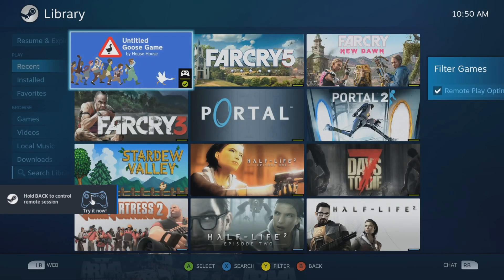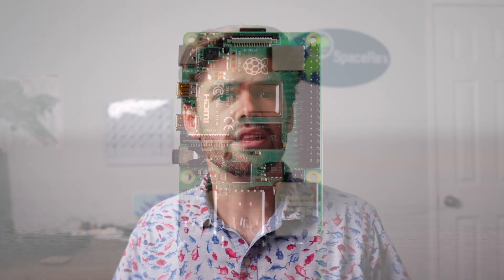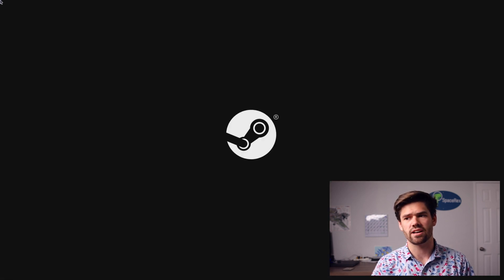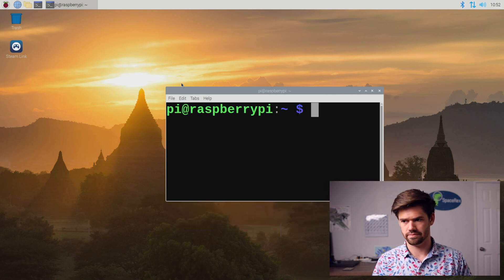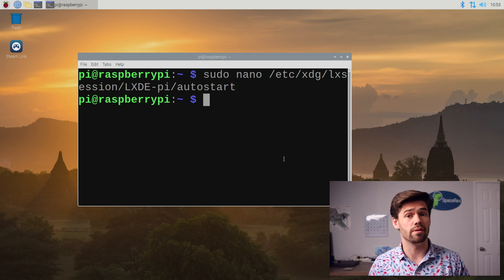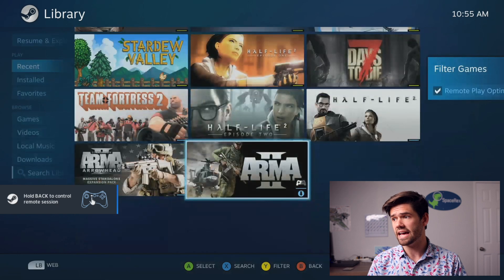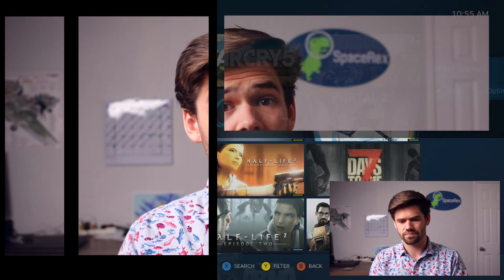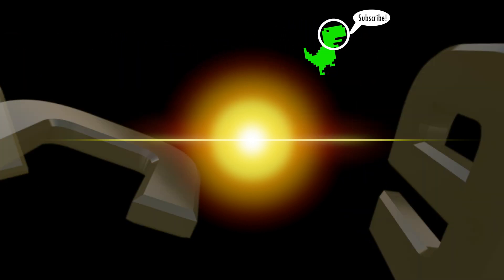Play Steam Games on Your RaspberryPi with SteamLink! - FULL TUTORIAL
This video goes over how to setup your RaspberryPi as a SteamLink controller to stream Steam games from your PC to your TV. This allows you to use a game controller or keyboard and mouse to control your games!

What you need to set this up*:
Xbox Controller
Pi4 + Everything but the controller
HDMI adapter for Pi4